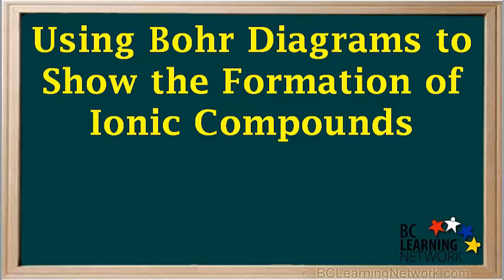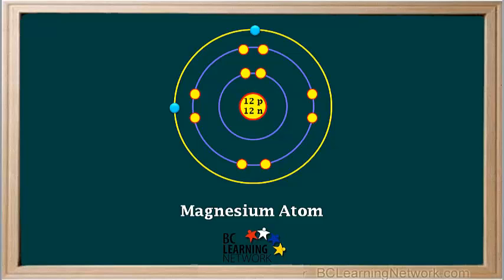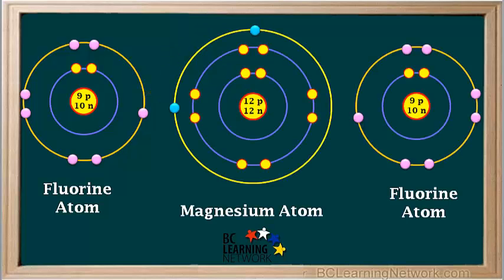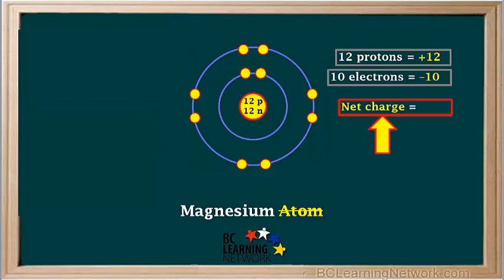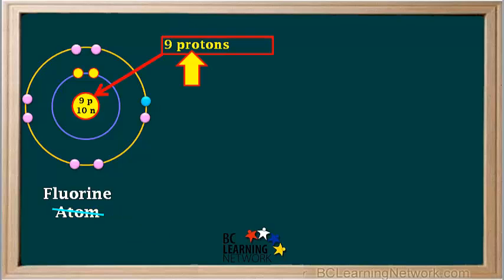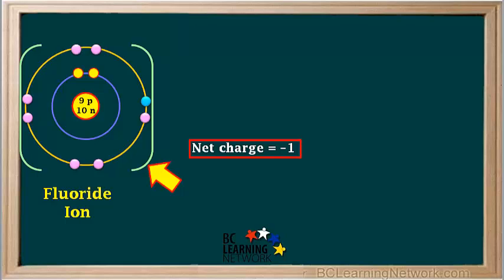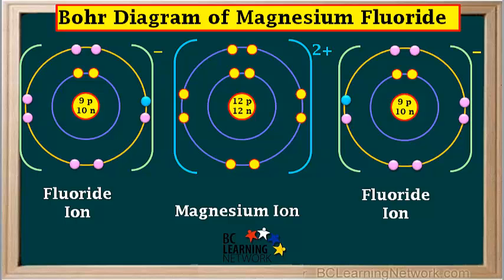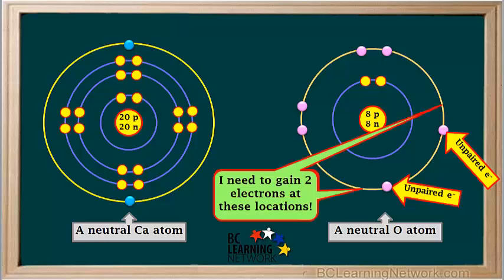BCLN - Bohr Models for Ionic Compounds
Bohr Models for Ionic Compounds